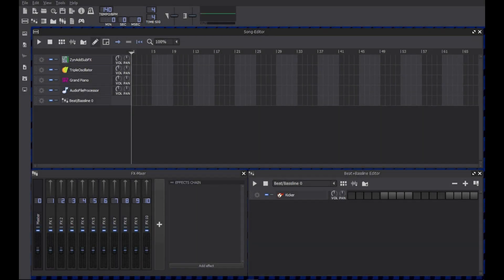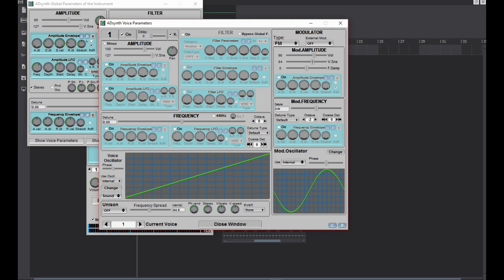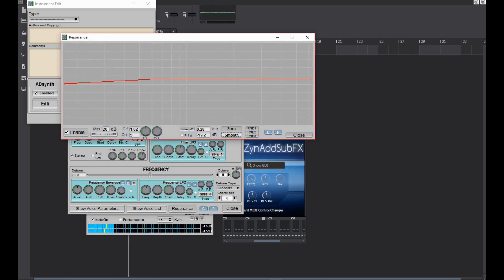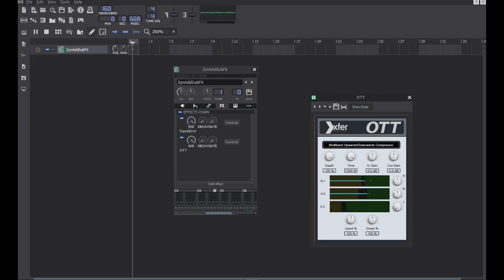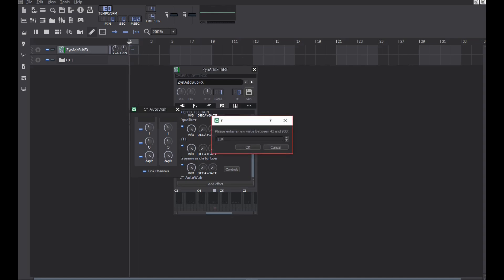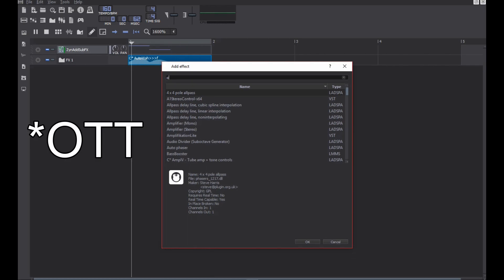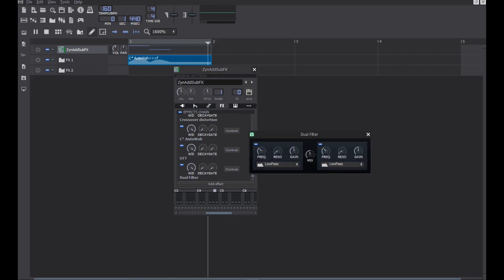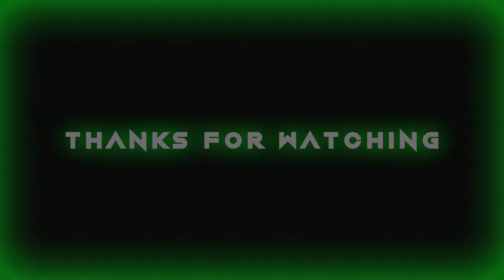How to make a DUBSTEP GROWL in LMMS | ZynAddSubFX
This preset was used in my last video "How to make dubstep in LMMS" (which is here btw
Let's see how we can make a growl sound using the GOATED ZynAddSubFX